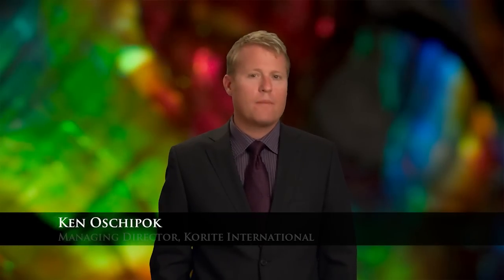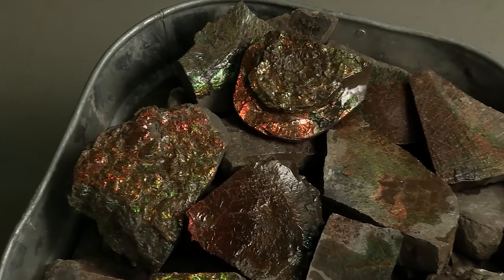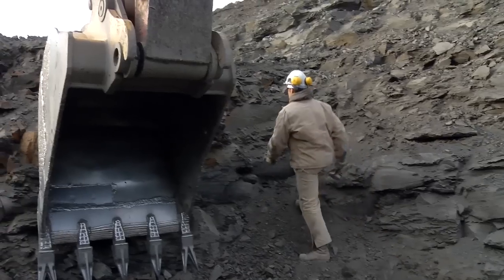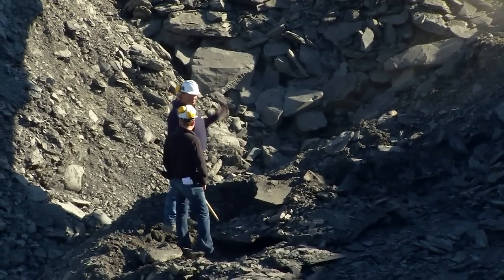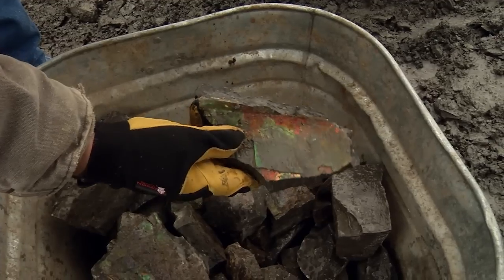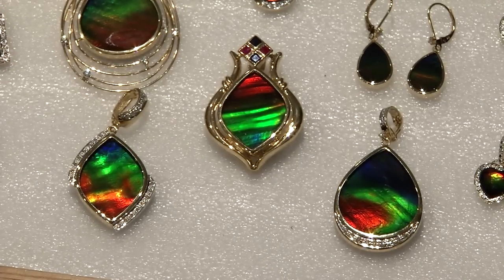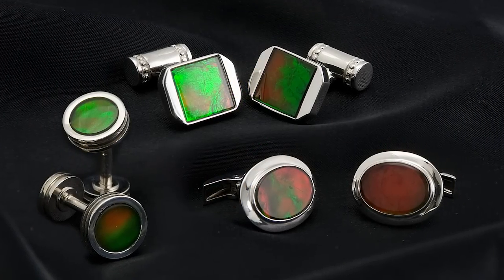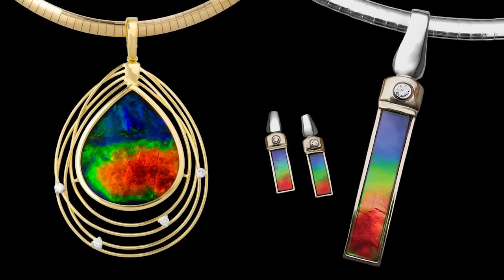Korite Ammolite Tour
Ken Oschipok takes you on a tour showing you how Korite Ammolite is mined, processed and finally finished into stunning jewelry pieces that show off the vibrant and exciting qualities of this colourful and rare gemstone.